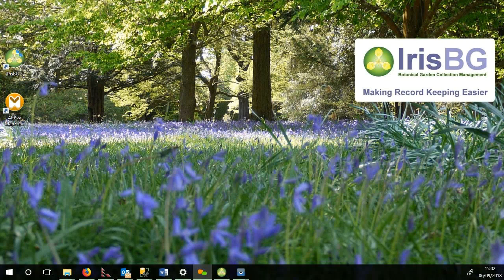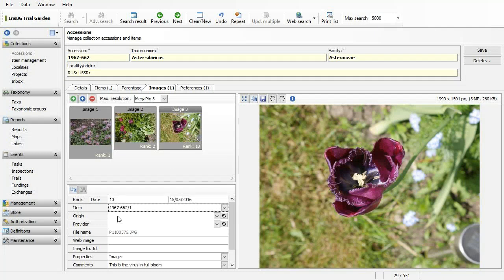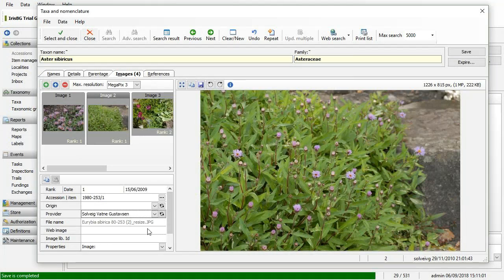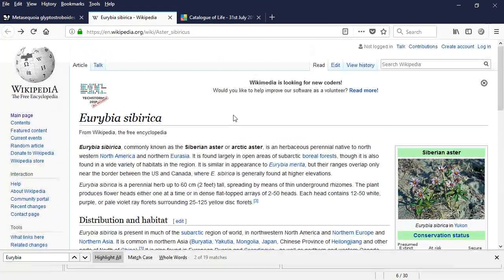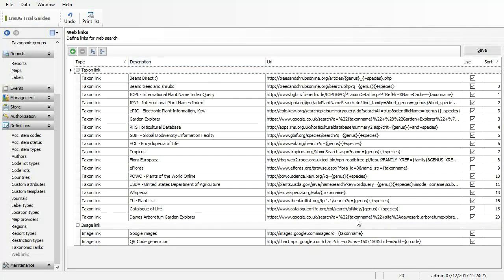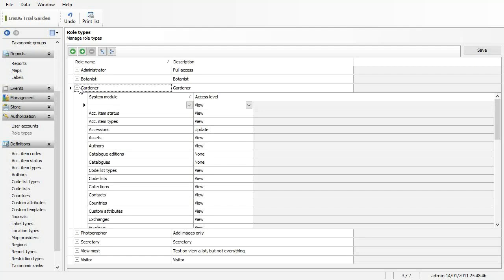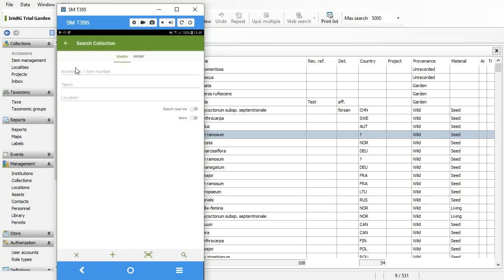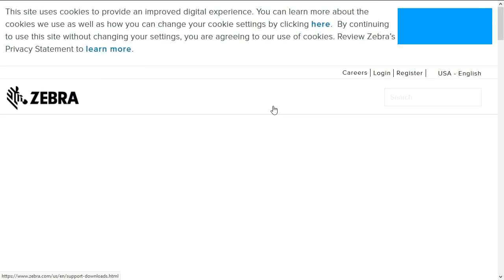Q&A Webinar 18-09-06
Topics : Images, Garden Explorer, links, Changing taxa, Access control, IrisBG Handheld.